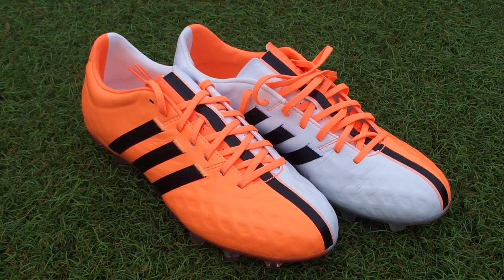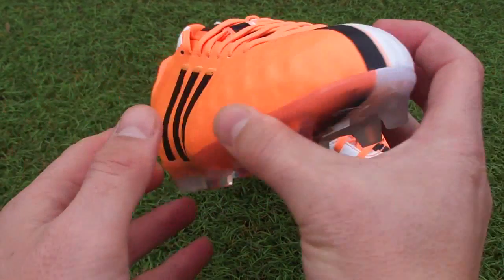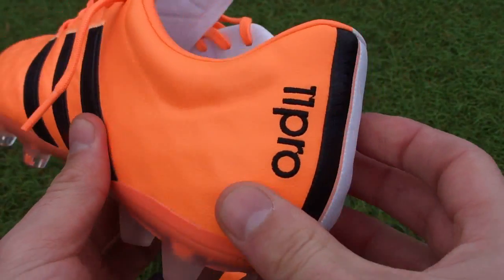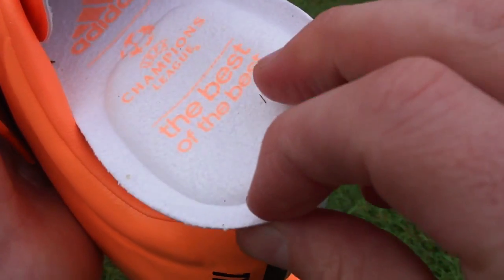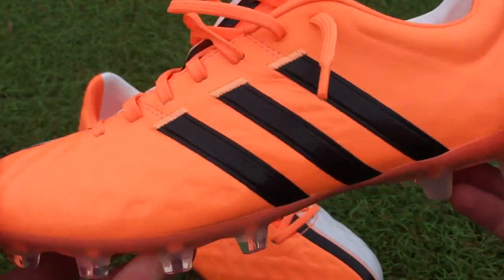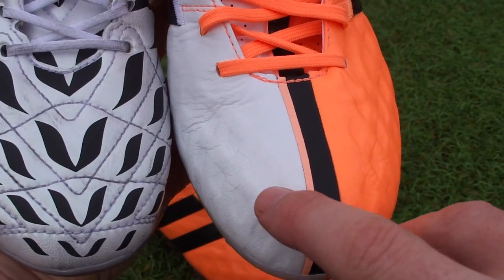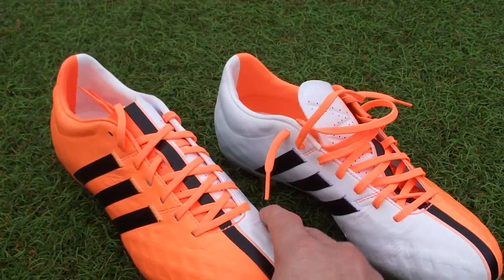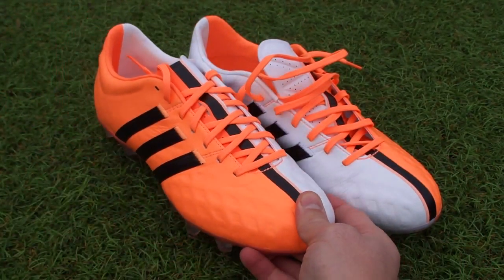How Has Adidas Reinvented the 11Pro Series?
Just recently released, we check in with the second colorway release in the "next generation" Adidas 11Pro series.